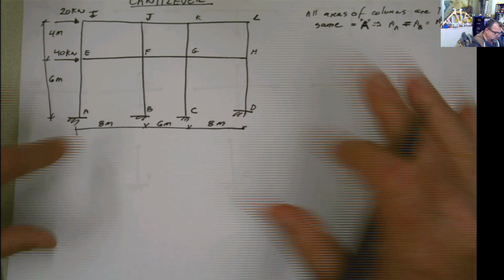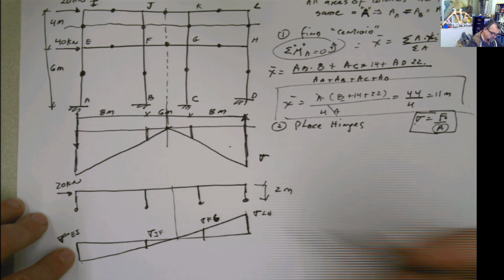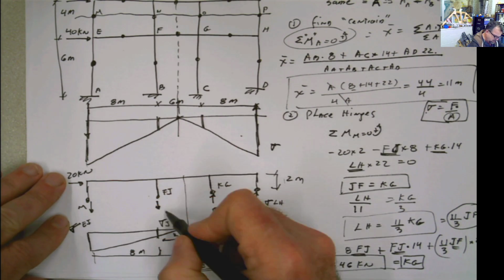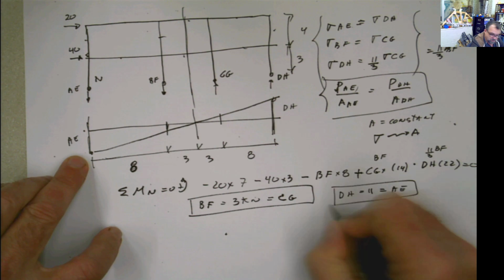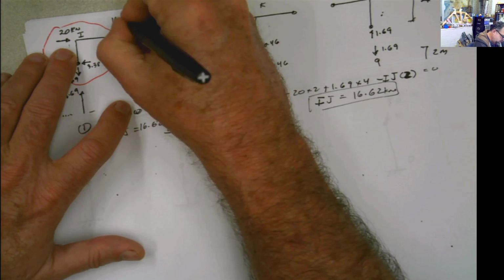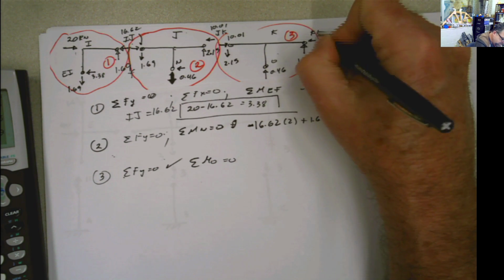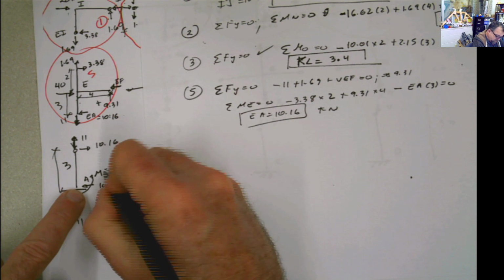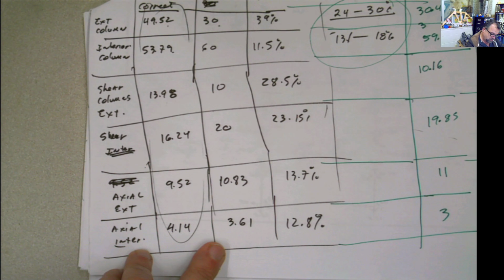Solved example by the Approximated Cantilever Method. Frames under lateral load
Solved example by the Approximated Cantilever Method.  The same example was previously solved by using the Portal Method. Frames under lateral loads